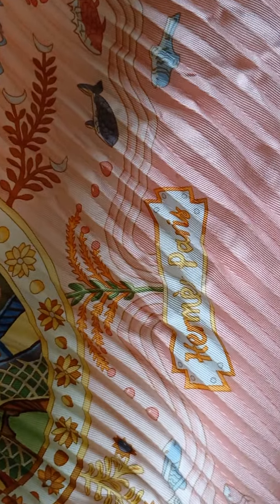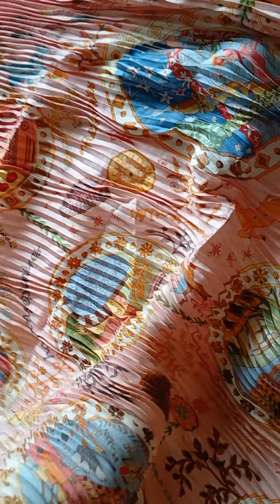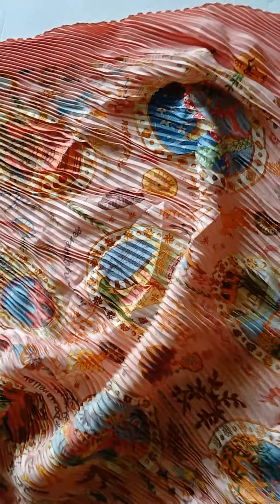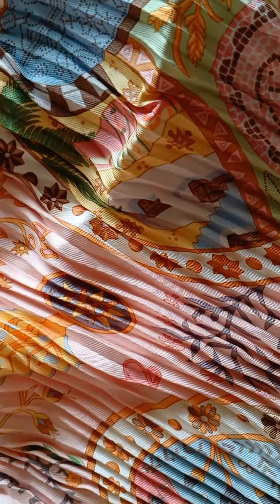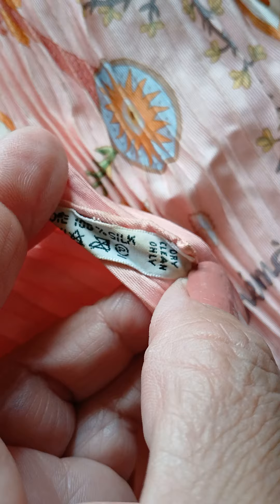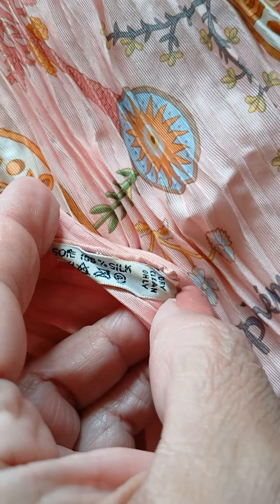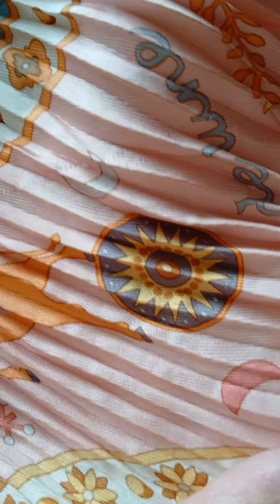WHY WOULD SOMEONE DO THIS TO AN HERMES SCARF????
Guys I found this at the Goodwill Bins. Almost threw it back because it was crinkle but the print caught my eye.